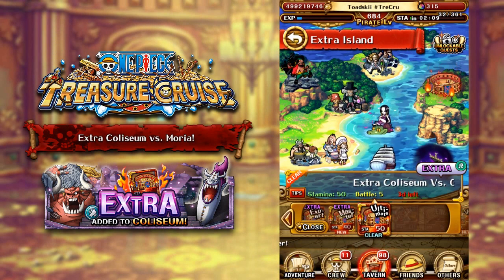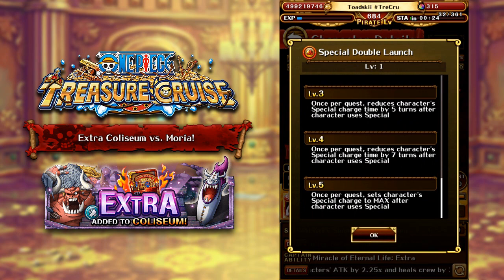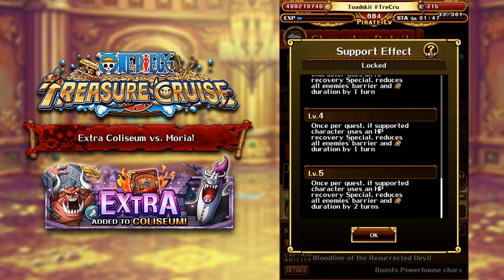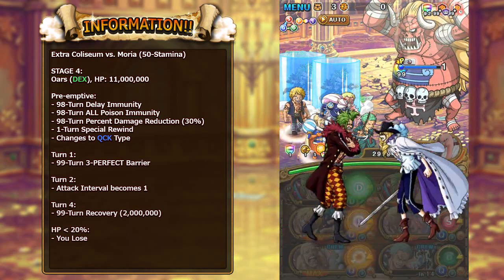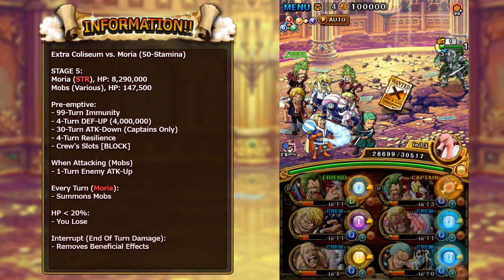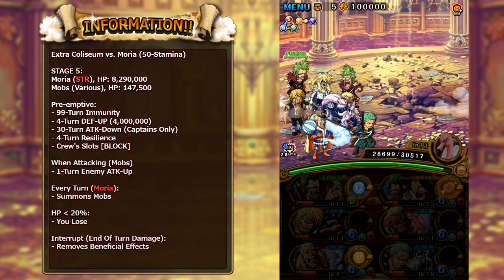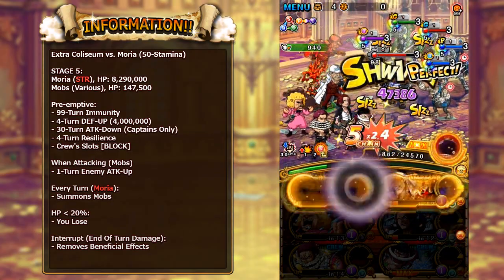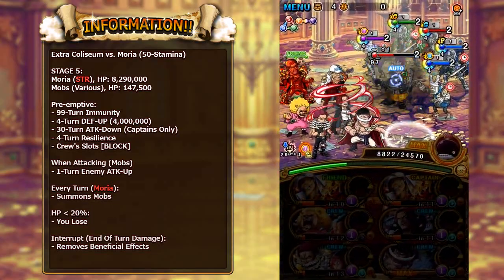EXTRA COLISEUM vs. Moria!! 4x Teams! (ONE PIECE Treasure Cruise)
Timestamps:
Bartolomeo & Cavendish: 4:19
Snakeman: 7:09
Carrot: 8:41
V2 Sakazuki: 10:06

Angel Nuno, Darren Cipolla, Farko Softic, Frank Savoca Jr., james, Jordan Barajas, Kelvin Ultimate, Owen Thal, SgtSan, shermugi, Tony, Vinsmoke, Xistens, Zachary Holtzman